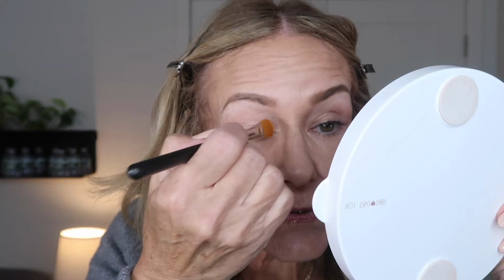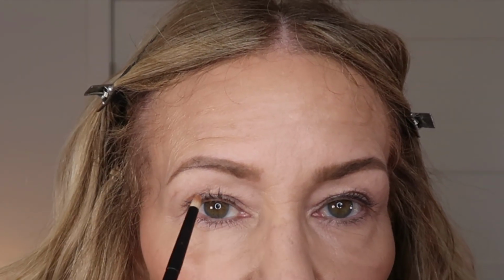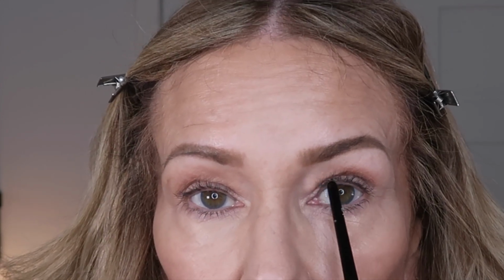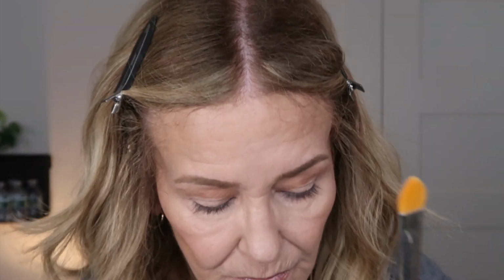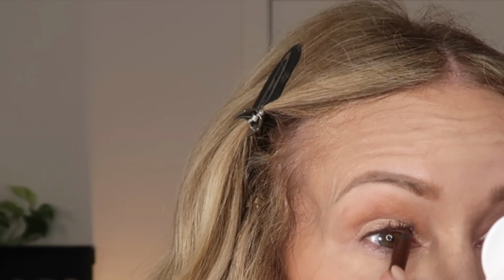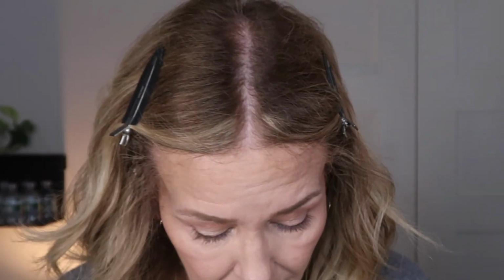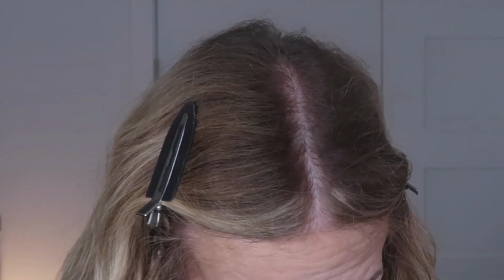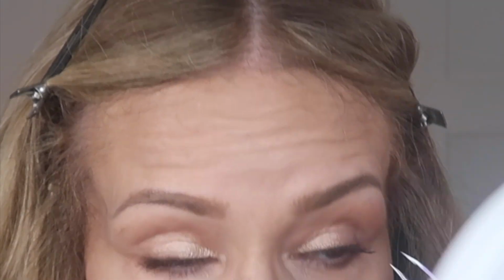Hooded Eyes Makeup for Mature Skin | Easy Tutorial for Sagging & Textured Lids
In this video, I'll be sharing a detailed makeup tutorial for hooded eyes with sagging and textured skin, perfect for mature women! This look is tailored for my 64-year-old model, and I'll be using a variety of high-quality products that work beautifully on aging skin. Whether you struggle with texture or hooded lids, this tutorial will help you achieve a lifted, brightened look.

Products used:

MAC Paint Pot in Painterly (for a smooth, crease-proof base)

Mac Pencil Brush (for detail work on the eyes)

Dior Shimmer Shadow in Tulle (a beautiful shimmer for added dimension)

Urban Decay Waterproof Eye Pencil in Whiskey (for long-lasting definition)

Duo Under Lash Glue Bond and Seal (perfect for individual lashes)

Ardell Individual Lashes in Short (for a natural, lifted lash look)

Single Lash (Any lash will do try to find one that best looks like you lash type)

This tutorial is great for anyone over 50 or 60 with hooded, textured eyelids, and it’s ideal for both beginners and seasoned makeup lovers. Let me show you how to enhance your eyes with these easy-to-follow tips!